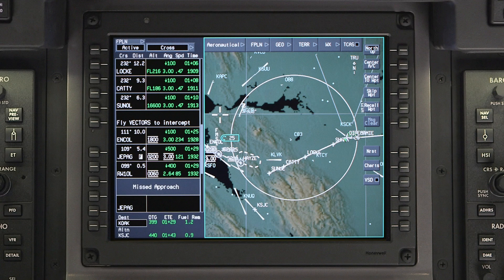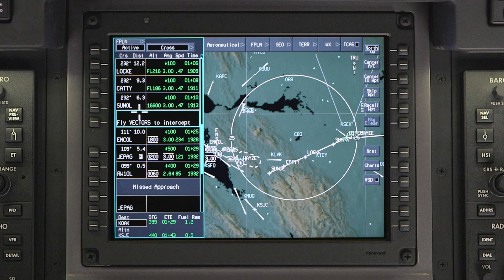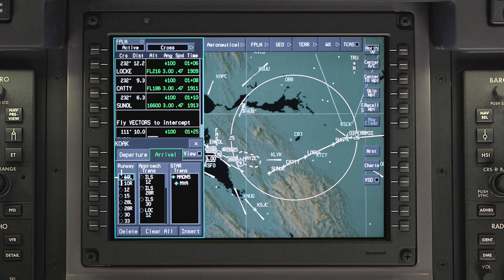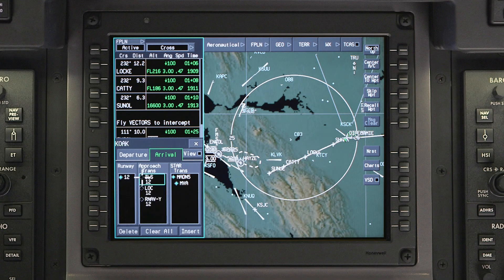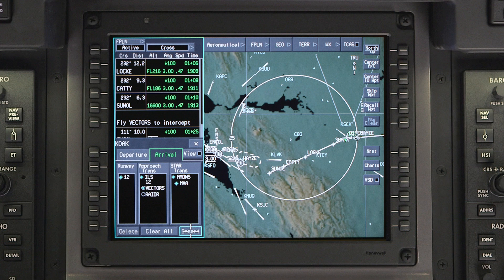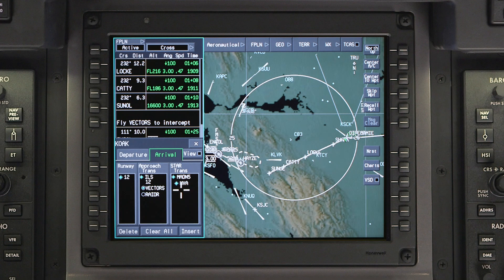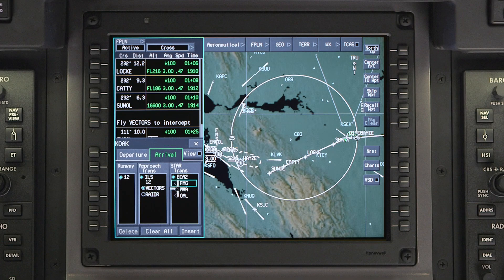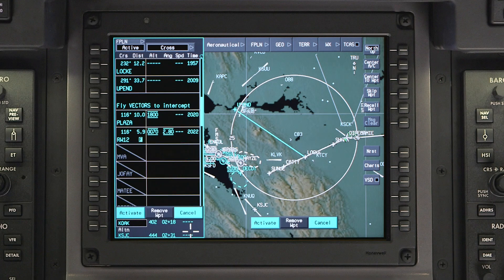Changing Landing Runway, Approach, and STAR on Apex Systems | Aero Training TV | Honeywell Aviation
Operational description and demonstration of Honeywell Primus Apex® Display System Changing the Landing Runway, Approach, and STAR as installed in the Pilatus PC-12 NG Cockpit